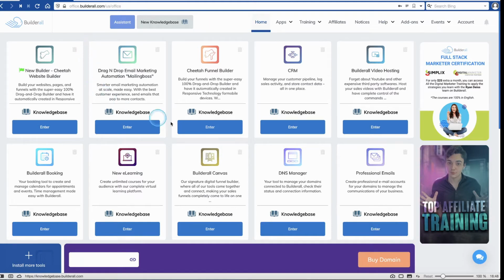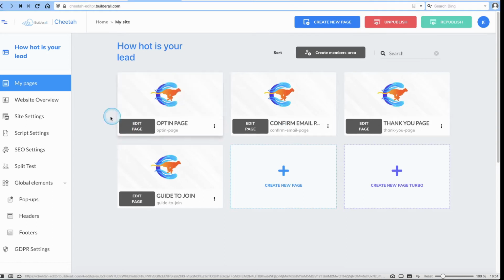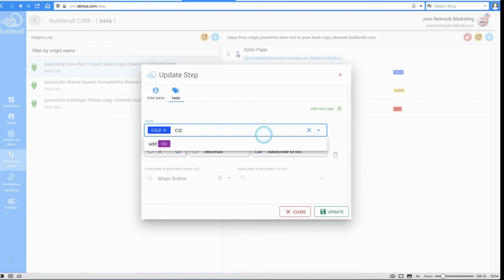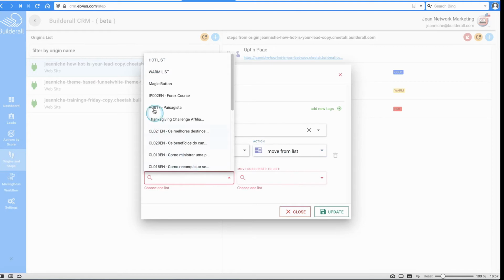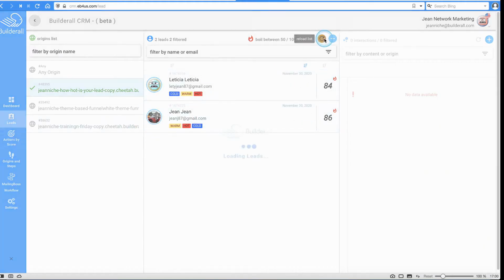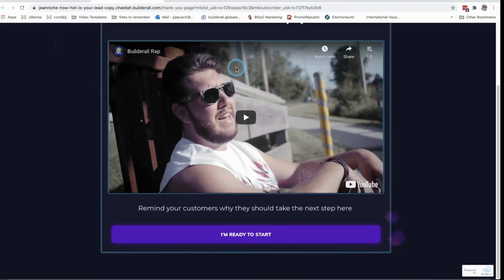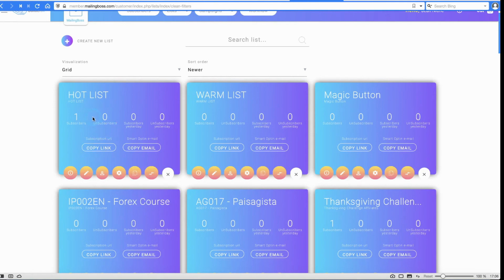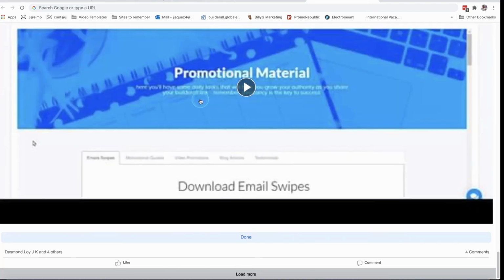How Hot is Your Lead with builderalls CRM tool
Learn how hot is your lead in your funnels created in builderall with the CRM tool. The CRM (Customer Relation Management) tool helps you keep track of your leads..

I have a Facebook group that you are all welcome to join where I help my fellow online network marketers/ MLM people to use builderall to grow their business. I go LIVE Monday through Friday, come and ask your burning questions & I or the community might have the answer.

To view the videos, you must be a member of the group. Be sure to answer all three questions and you will be approved automatically so you can watch the latest training.